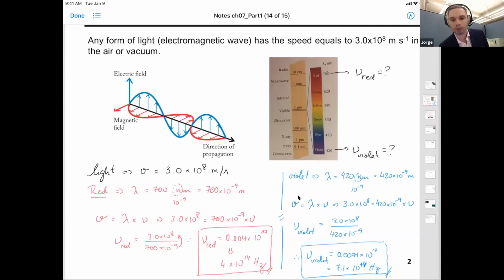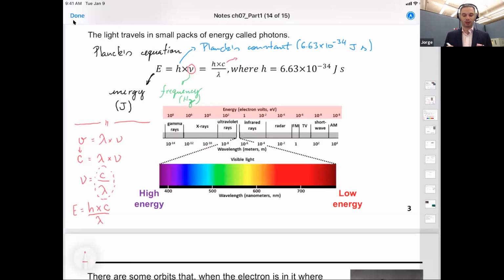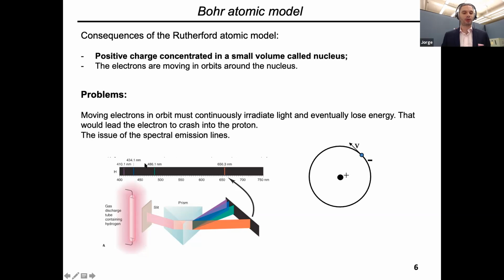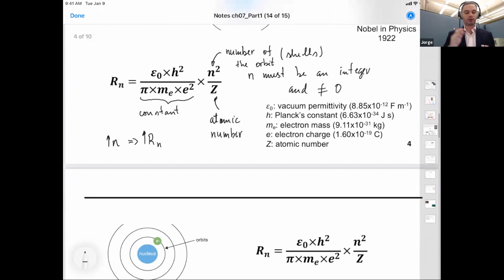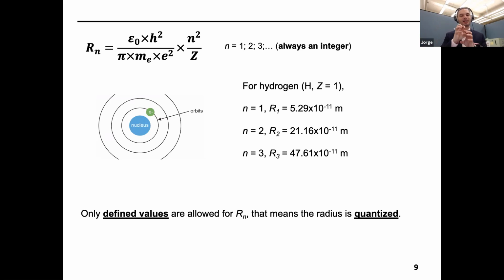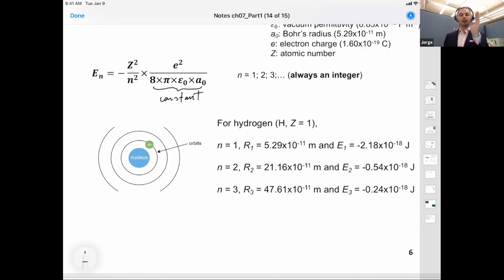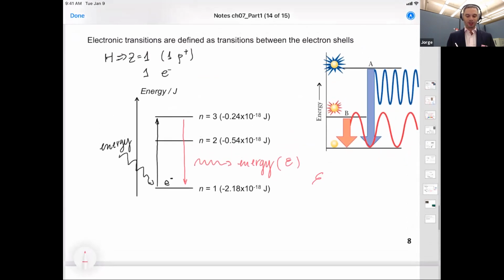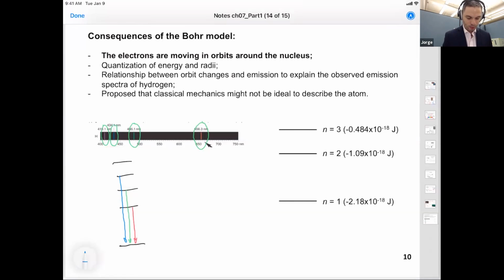Lecture Nov05 CHEM 109 Fall 2020